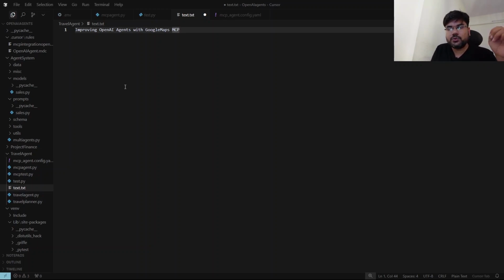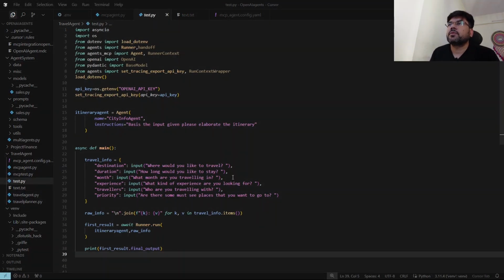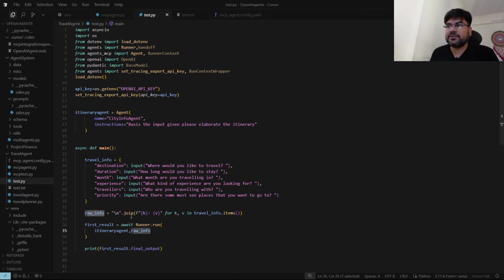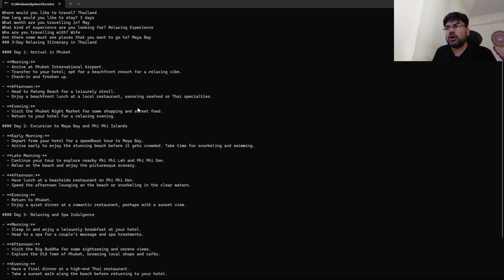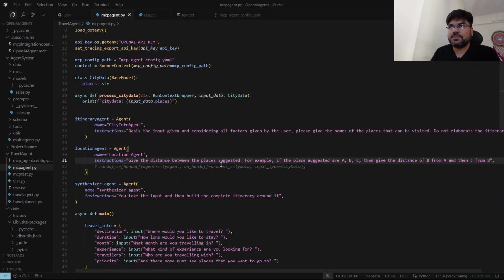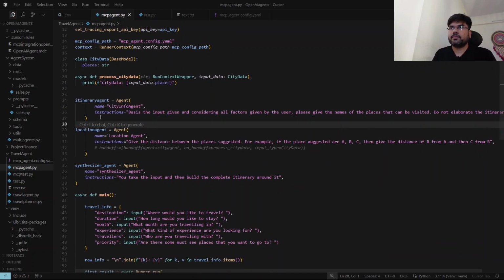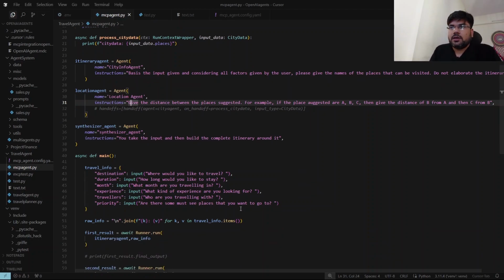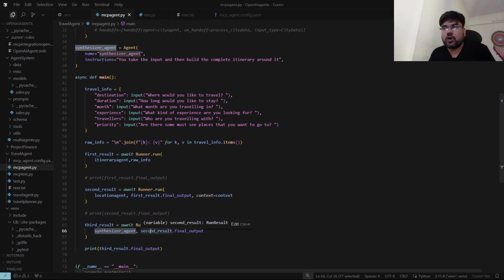Improving OpenAI Agents with GoogleMaps MCP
In this video, I demonstrate how to create an itinerary planning agent using the OpenAI Agent SDK and then enhance its capabilities by integrating a Google Maps MCP server. By leveraging Model Content Protocol (MCP), the agent can provide a more personalised experience by calculating distances between locations, helping users optimize their travel plans efficiently.

What You'll Learn:
✅ How to build an itinerary planning agent with OpenAI Agent SDK
✅ How MCP can improve AI agents by integrating external tools
✅ Setting up a Google Maps MCP server to fetch distance data
✅ Configuring MCP for seamless interaction between the agent and external APIs

This video is perfect for developers, AI enthusiasts, and product managers who want to explore the power of AI agents and MCP for real-world applications.